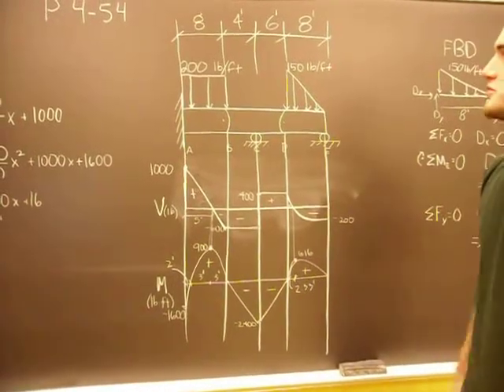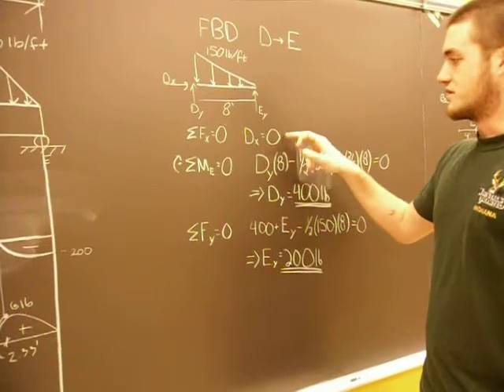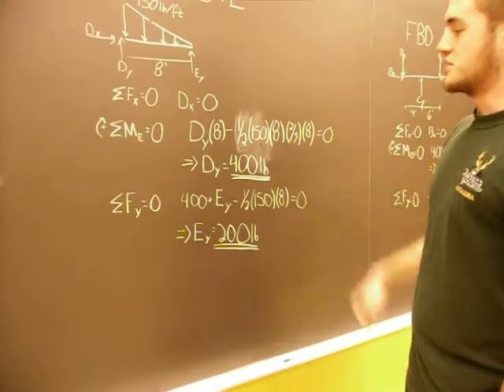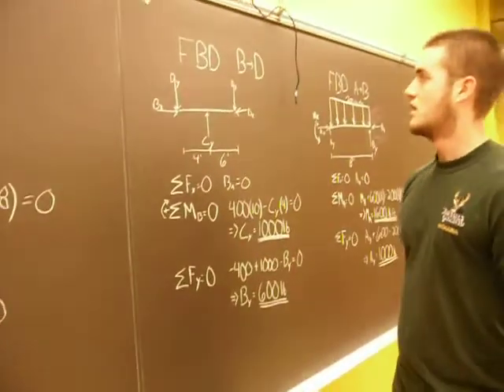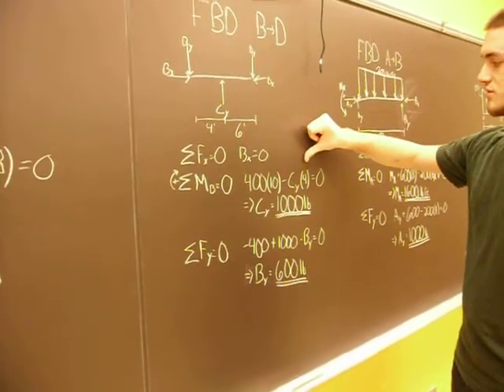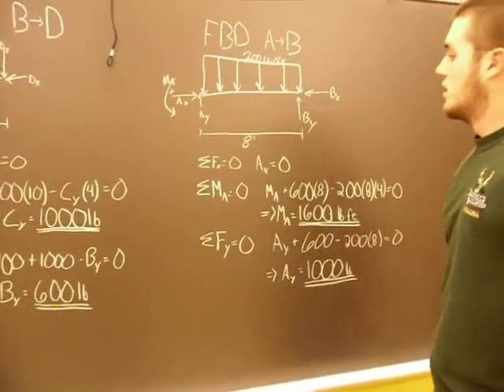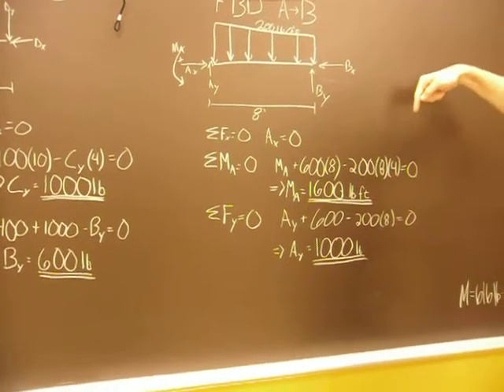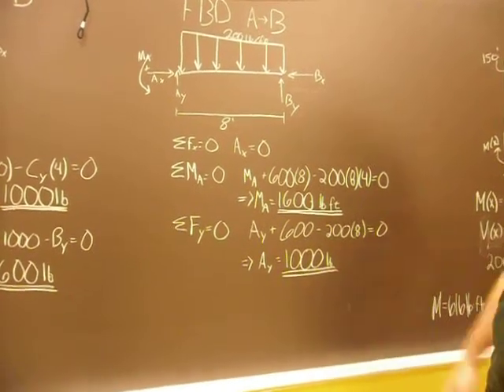Moment and shear diagrams: Problem 4.54, Part 1 of 2 (Group 18a)